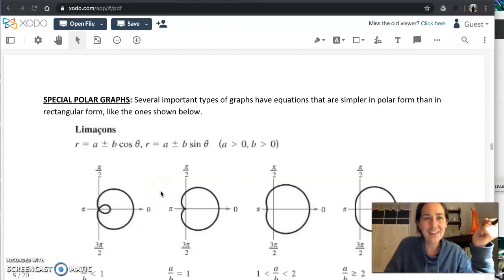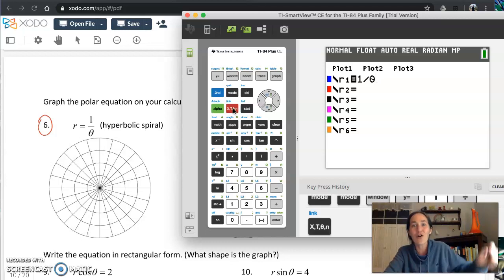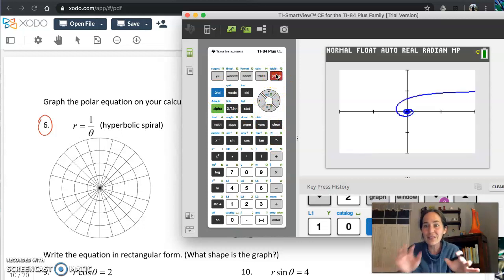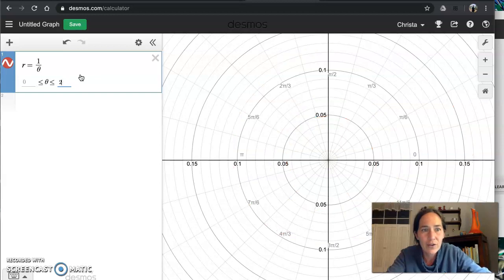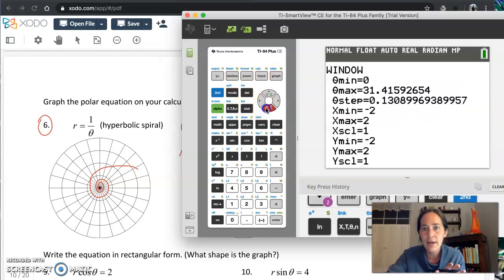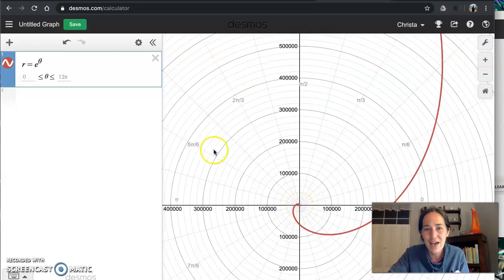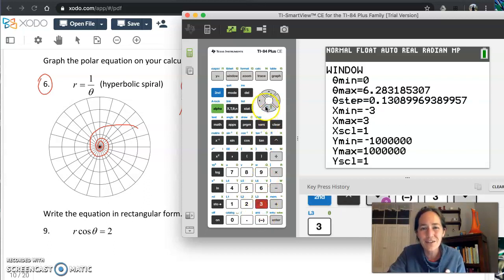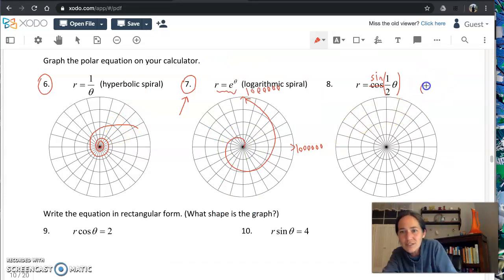Acc Precalc Polar Graphing on the Calculator Day 1 Part 2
Polar Packet p.9,10